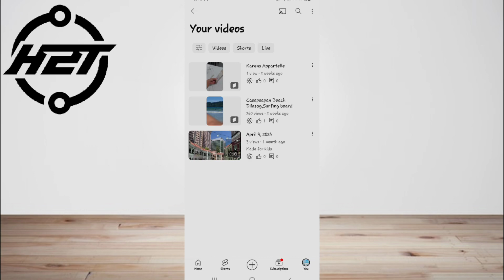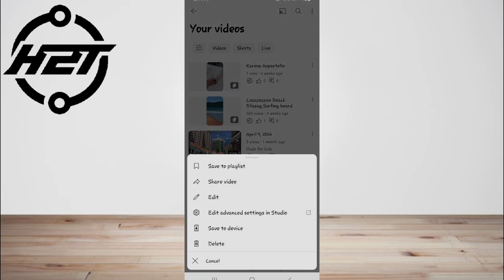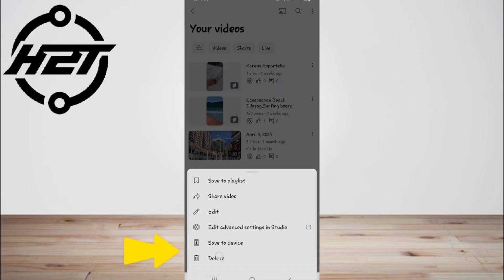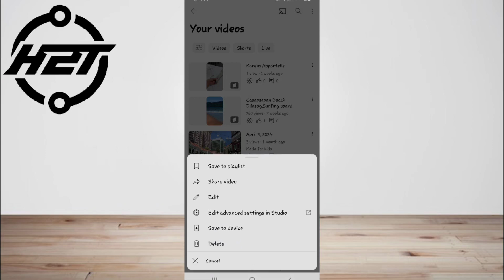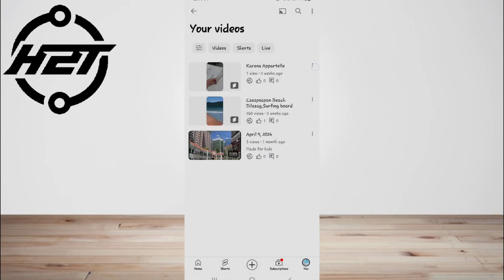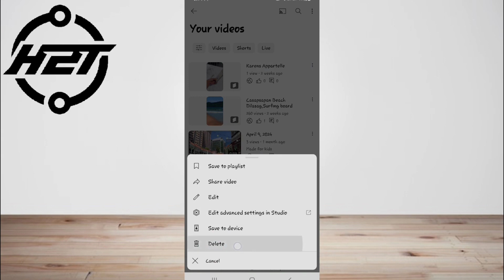How To Delete YouTube Video on Mobile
In This Tutorial, "How To Delete YouTube Video on Mobile".  We will show you how to  delete a YouTube video on mobile! We’ll guide you through the steps using the YouTube mobile app. Learn how to access your video manager, locate the video you want to delete, and complete the deletion process securely. By the end of this "How To Delete YouTube Video on Mobile" tutorial you’ll be able to manage your YouTube content effectively from your mobile device.